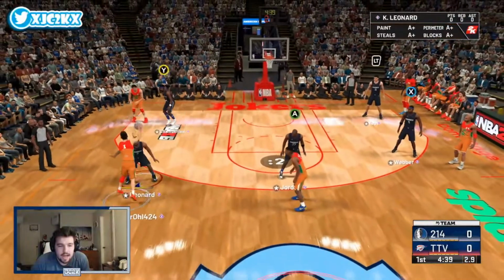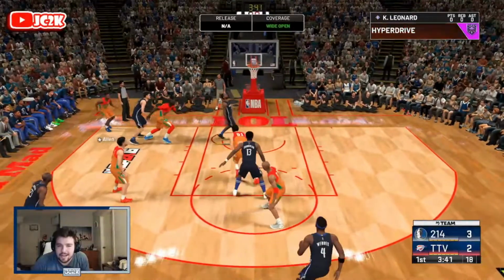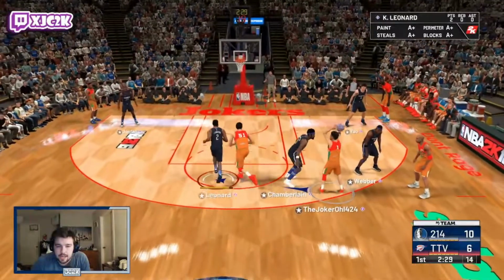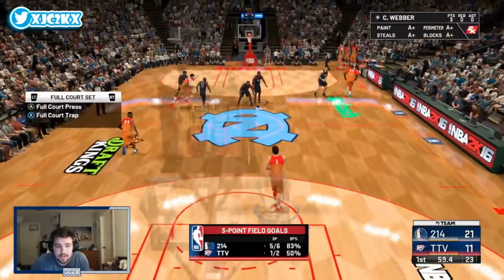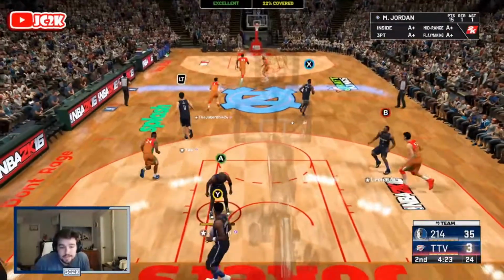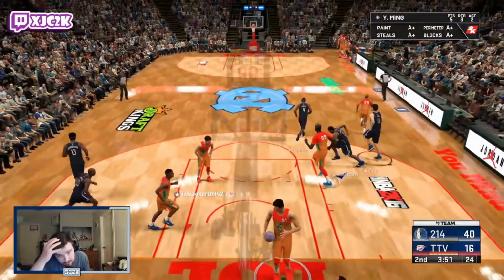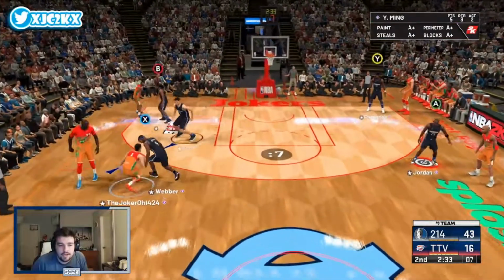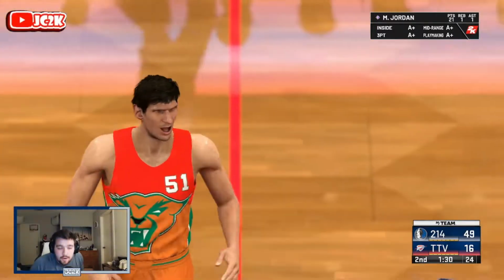HOW TO X-SWITCH IN NBA 2K22 MyTEAM!! USE THIS ADVANCED DEFENSIVE TECHNIQUE TO WIN MORE GAMES!!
In this video I talked about how to x-switch (a-switch) on defense in MyTeam, and situations in which to use this defensive strategy effectively to get more stops and be a better defensive player in NBA 2K22 MyTeam!! If you enjoy this video please make sure to leave it a like and a comment and most importantly make sure to hit the subscribe button to help me grow towards 6000 subscribers on the channel!

If you enjoy NBA 2K22 MyTeam content make sure to check out other great content creators such as TyDeBo, DBG, HTB, DenverStruck, JD Crossover, Jay Canada, ImJustIsaac, 3PointSha, Evan Tanaka, Unbeatable Jacob, and many more!